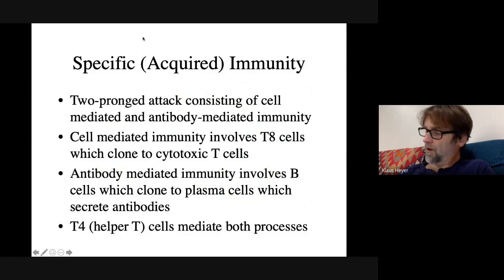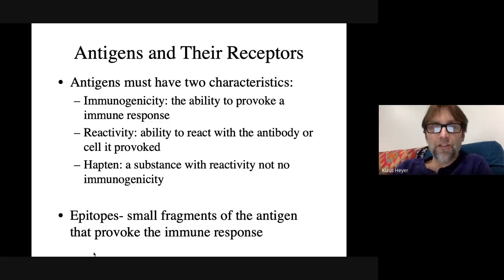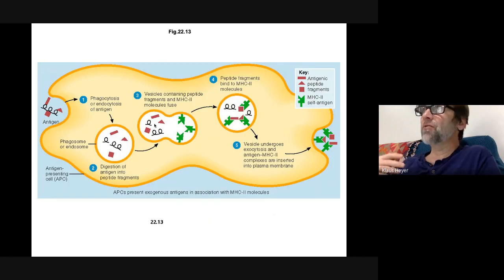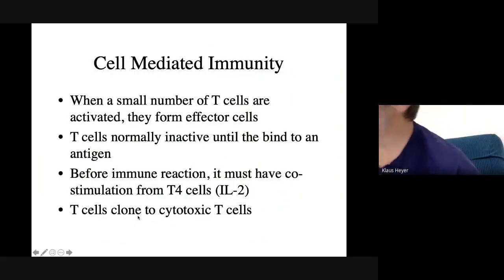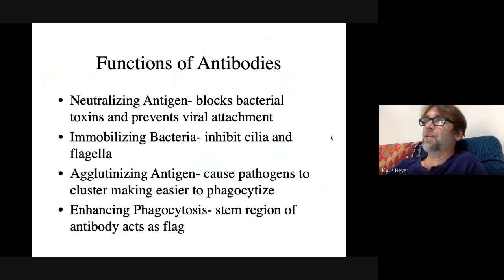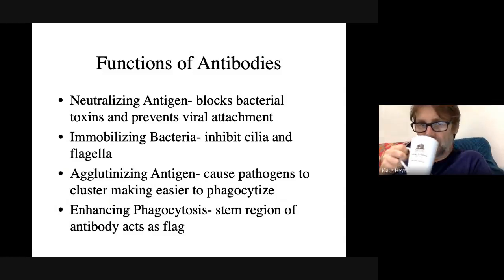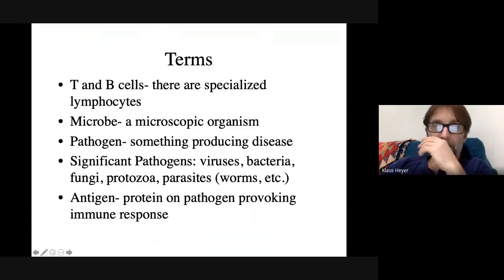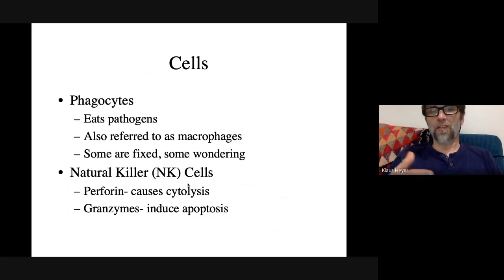July 6th Lecture